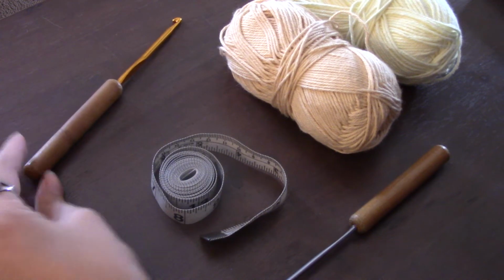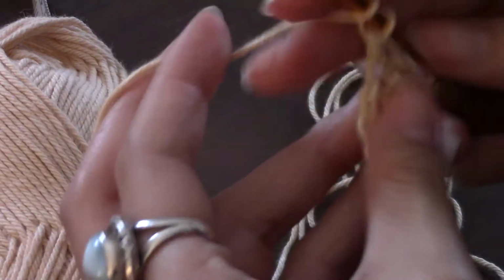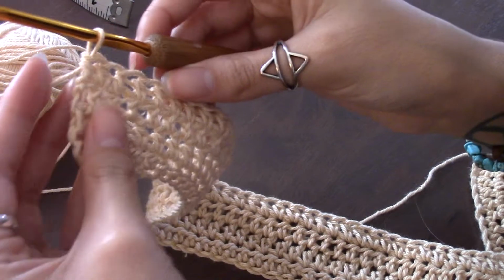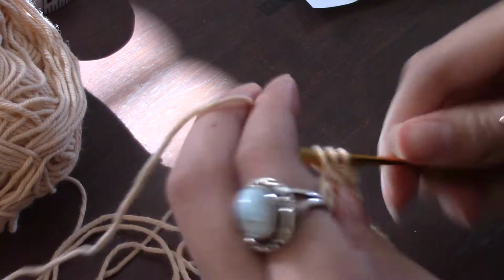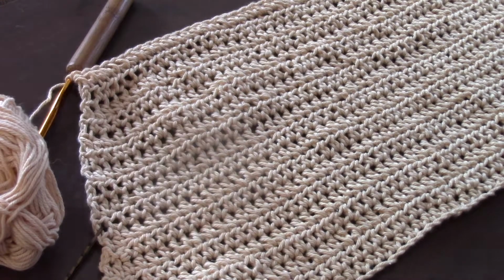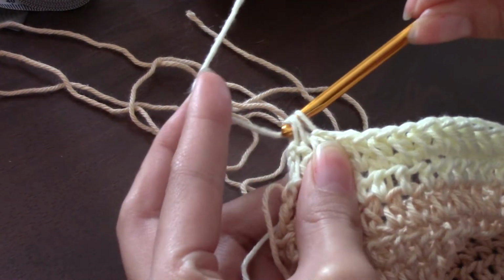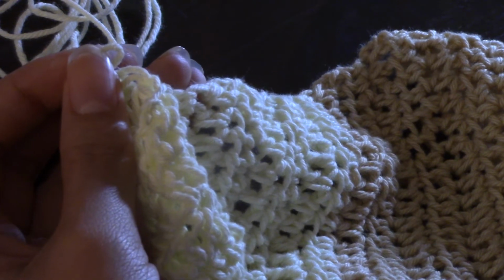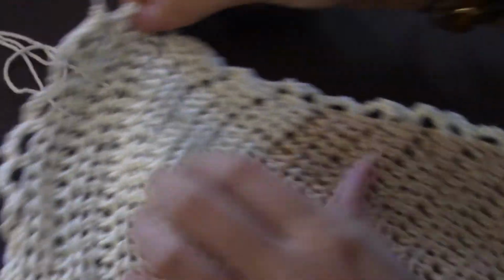HOW TO MAKE A TWO TONED CROCHET HALTER TOP :: Handmade Tutorial 🌙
Hey loves, I made a little beginner/intermediate tutorial for a woman's small (A-B cup) crochet halter with a slight ruffle design by the collarbones. It's very easy. Simple and repetitive, but for those who are already familiar with some basics like chaining, sc, hdc, and decreasing.

Hopefully this makes sense, i'm a noob at making videos lol comment if you have any questions! 🌙🧡

What you'll need:
- Any fine cotton yarn, weight 3 (2 balls(+)
- 4.5 mm Crochet Hook and a 4.0 Crochet Hook
- Scissors
- Measuring tape is optional. If you plan to make a larger size, I would recommend to start with the initial chains in this video and then increase with even numbers and get a feel of what would work for you.. in the future, I'll definitely make a tutorial with more exact details for all sizes.